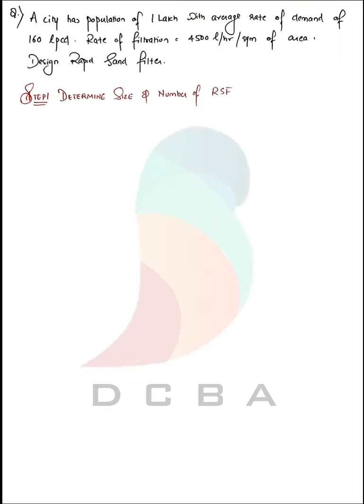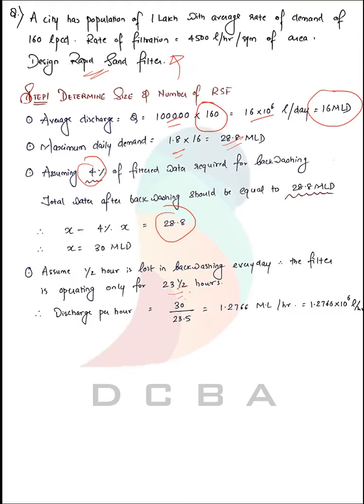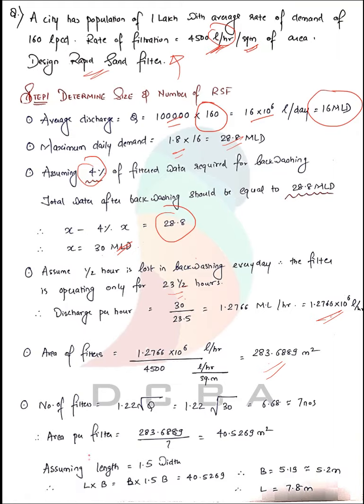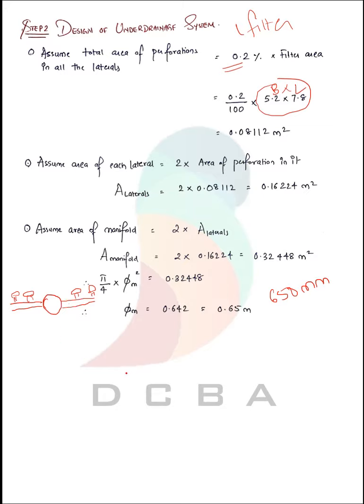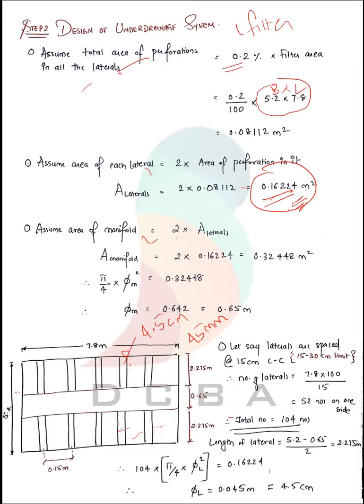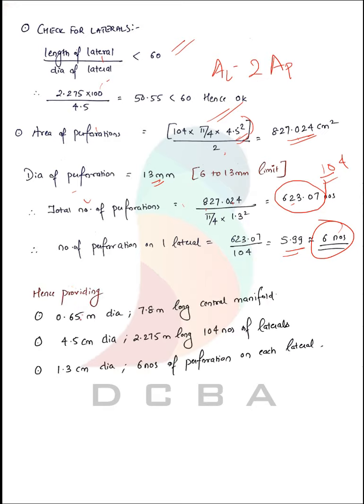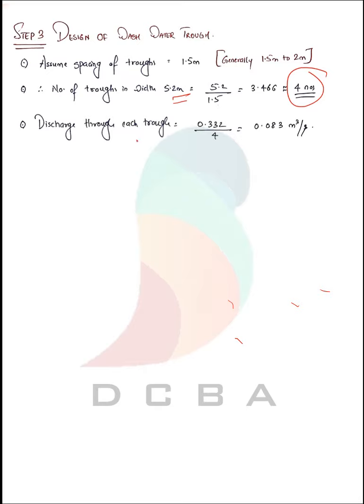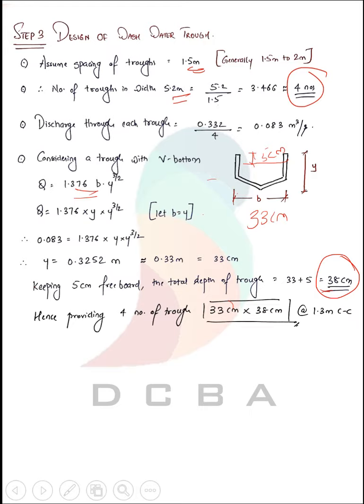Rapid Sand Filter Numerical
In this video lecture we will be solving a numerical based on design of rapid sand filter.
This video lecture has rapid sand numerical solved in a way that leads to the rapid sand filter design calculation. Rapid sand filter design is essential for filtration of large scale water supply treatment units. This numerical also covers the under drainage system which is essential for the backwashing of rapid sand filter. Finally we calculate and design the water troughs which facilitate the backwash water out of the rapid sand filter.